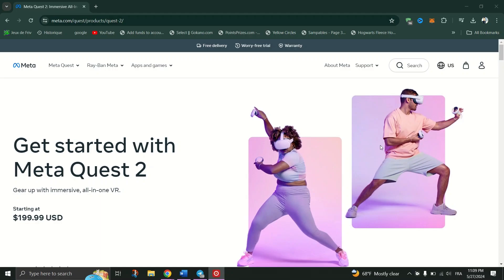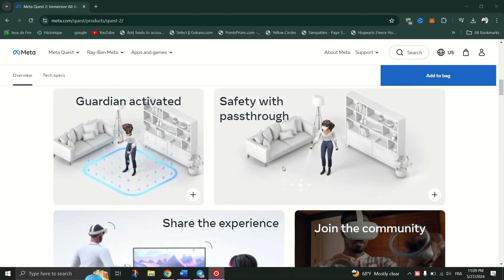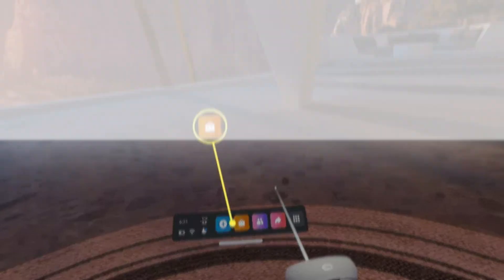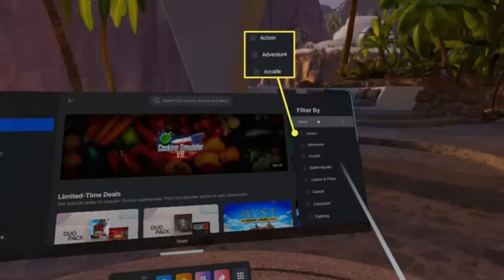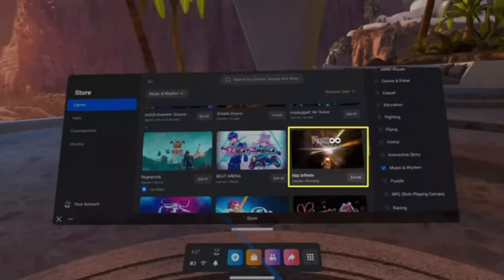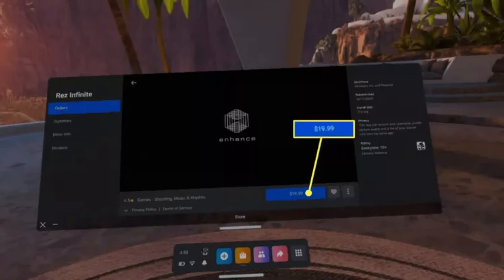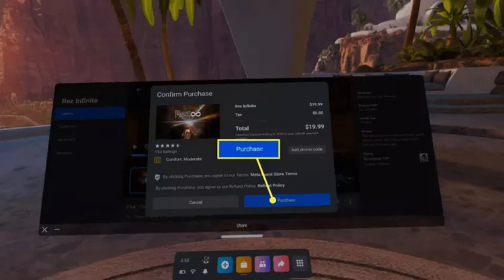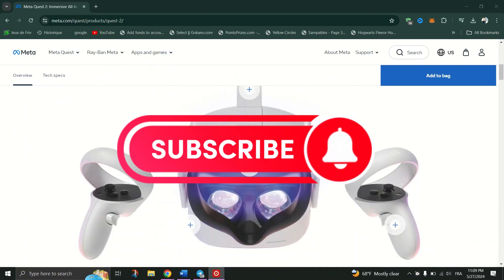How to Buy Games on Meta (Oculus) Quest 2 | Step-by-Step Guide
Ready to dive into the immersive world of VR gaming? Learn how to buy games on your Meta (Oculus) Quest 2 with this step-by-step guide! In this tutorial, we'll walk you through the process of browsing, purchasing, and downloading games directly onto your VR headset. Whether you're new to VR or a seasoned player, this guide will help you expand your game library effortlessly.